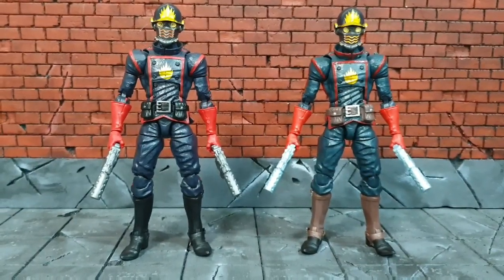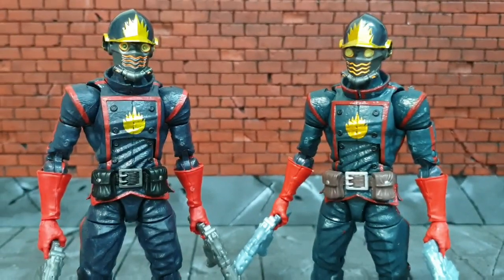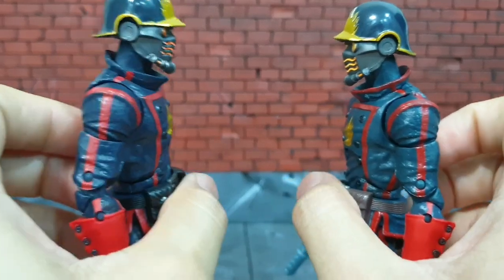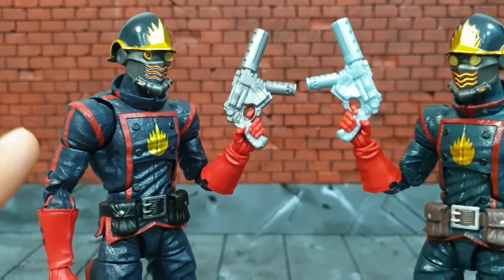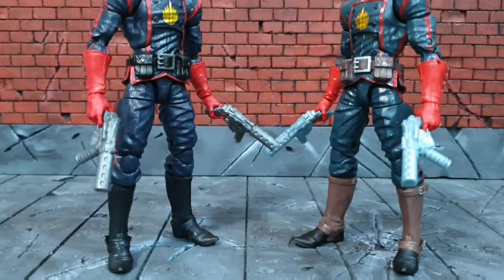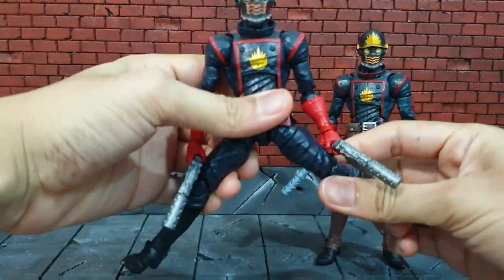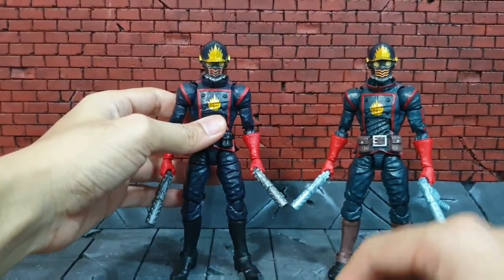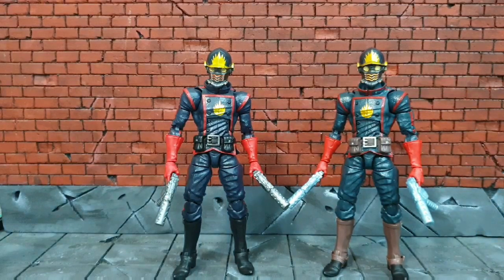Marvel Legends Star-Lord (SDCC Thanos Imperative Box Set vs Guardians of the Galaxy EE Box Set)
Here is a comparison of Hasbro Marvel Legends Star-Lord from SDCC Thanos Imperative Box Set and Hasbro Marvel Legends Star-Lord from Guardians of the Galaxy Entertainment Earth Exclusive Box Set.

The main difference is only just the colour, lol.